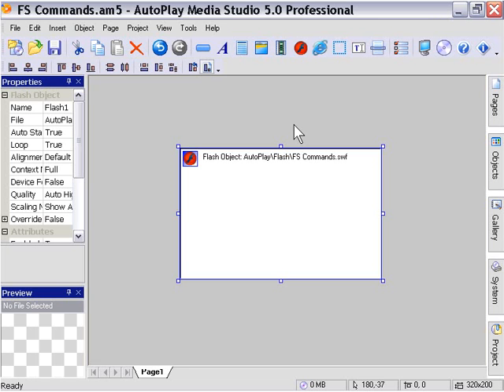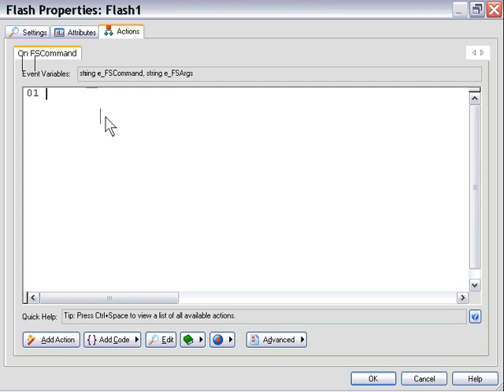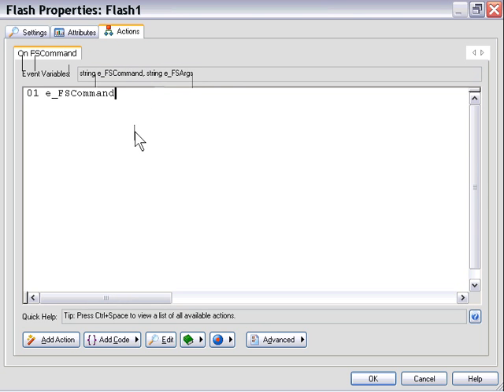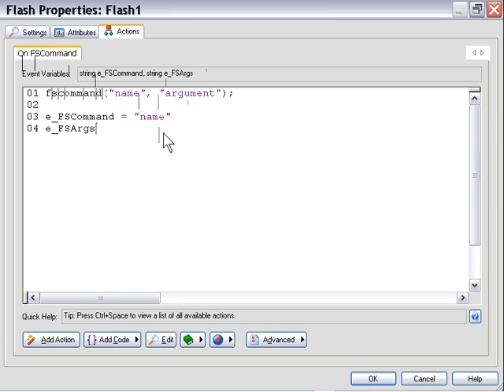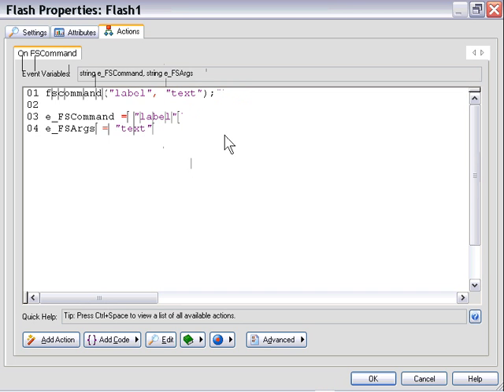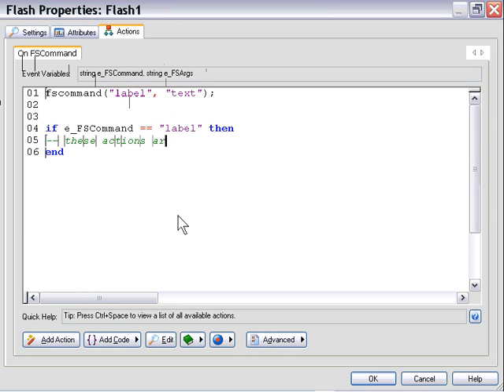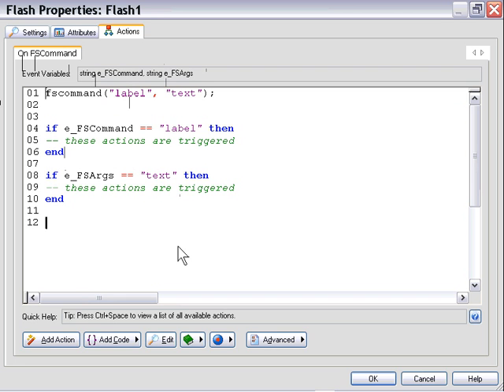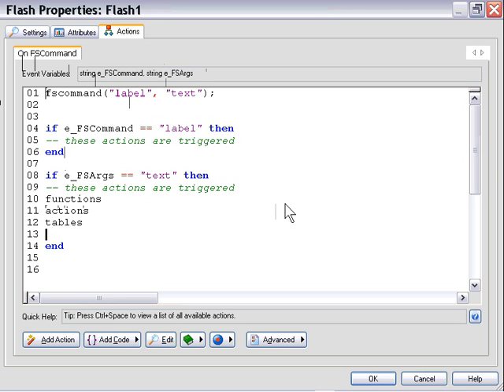AutoPlay Advanced Chapter 3 Lesson 3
Advanced Flash Usage - Detecting FSCommands